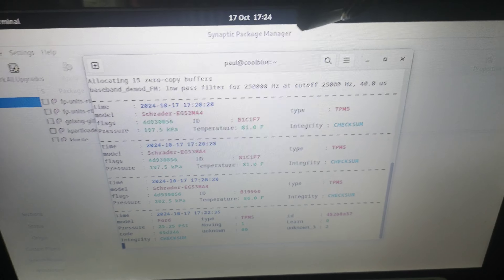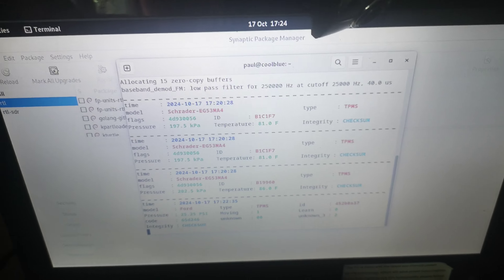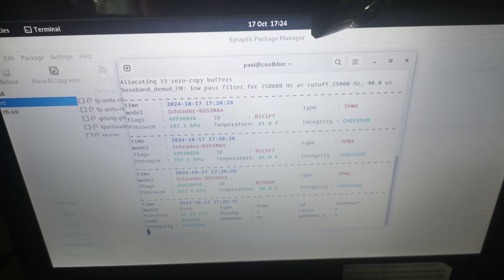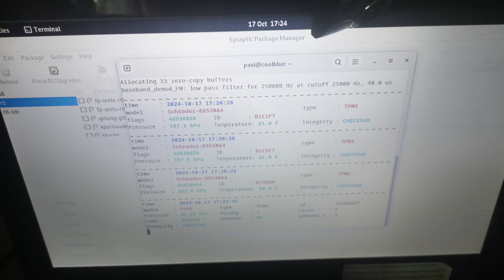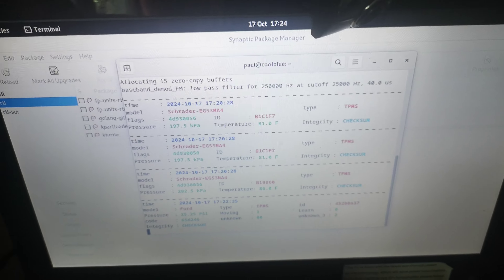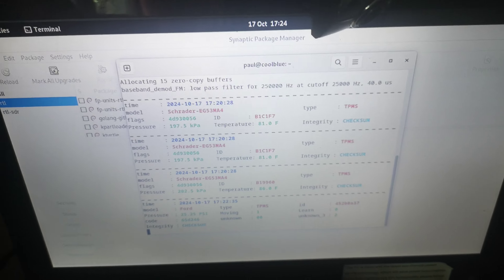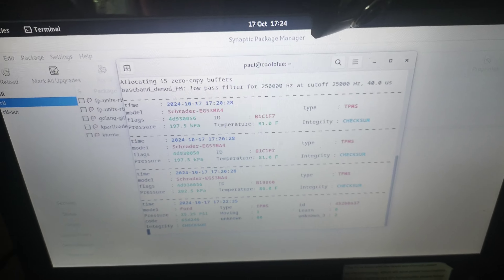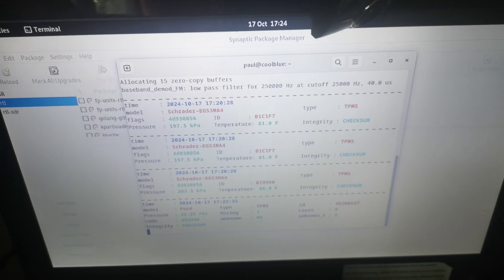Antenna placed outdoors for SDR use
with me not being able to do much filming while the local constabulary still have my recording equipment as it was in the car at the time they took it, it is still pretty difficult to get content out.

I have put this antenna outside to receive transmissions with the SDRs, currently it is receiving transmissions within the 433.92MHz allocation for low powered devices, so far it has been mainly TPMS sensors from passing vehicles.